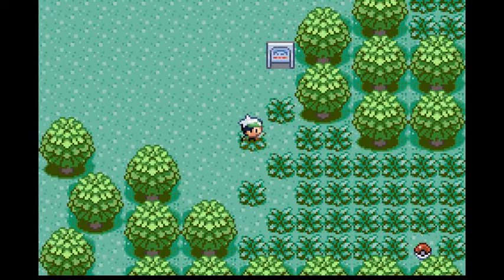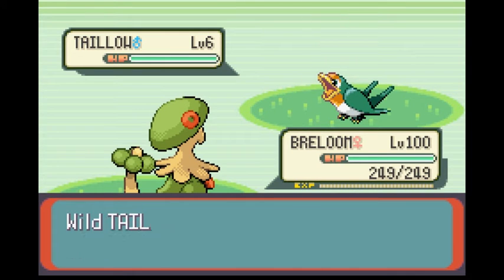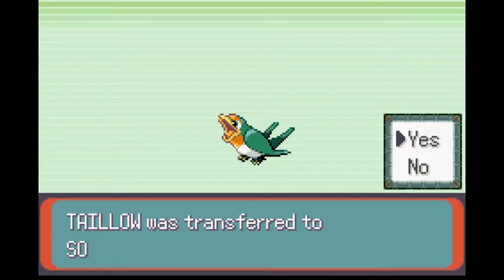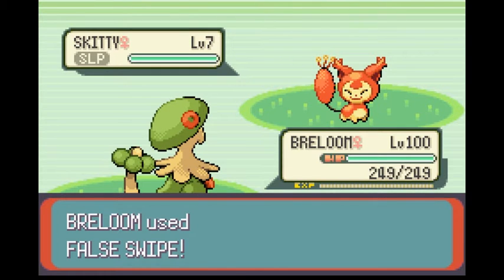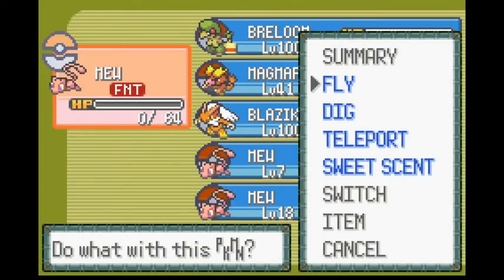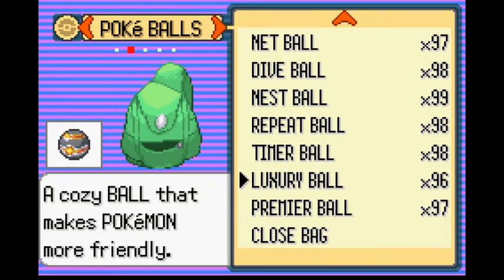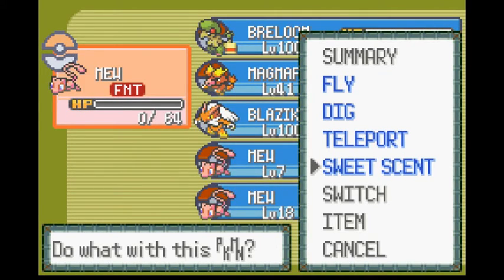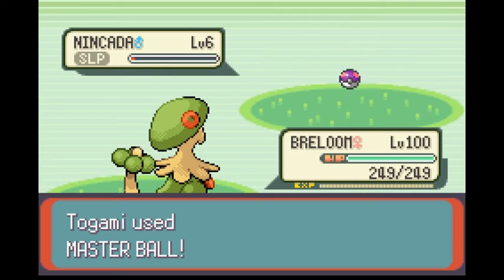[Commentated] Safari Zone Mathematics Explanation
My Safari Zone Mathematics video has been one of my personal favorite things to publish. Here is the sequel to it.
We have a Discord server for this Youtube channel now! Feel free to stop by!

I have recently listed all of the equipment I use to make my videos on Kit.